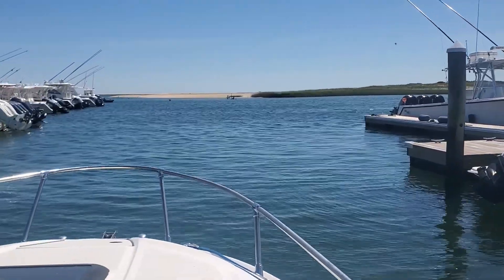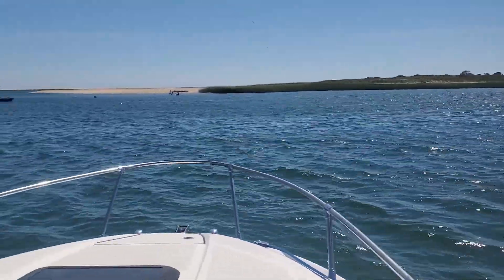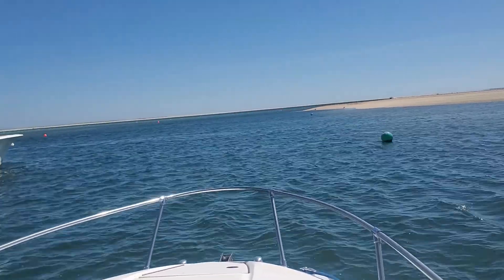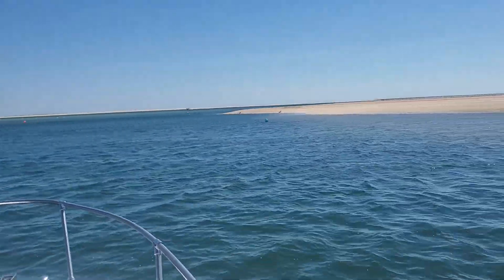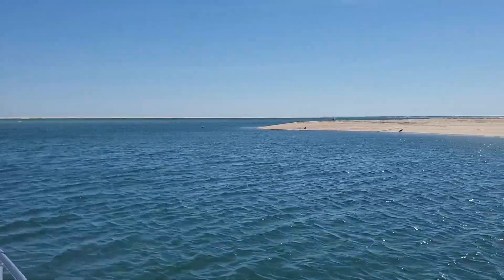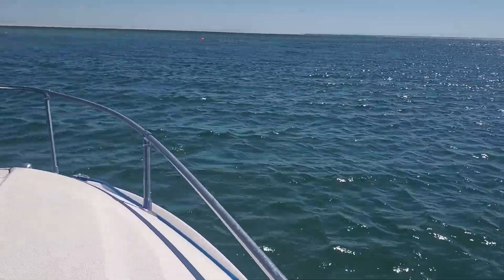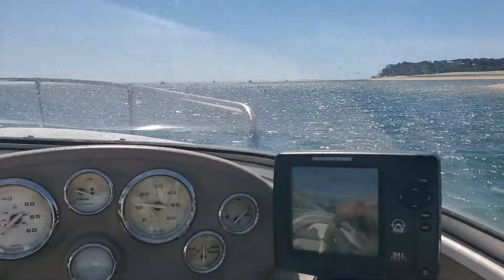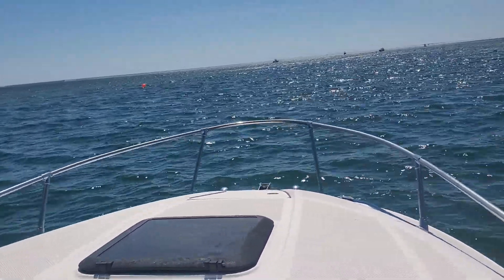Outermost harbor, Chatham, Ma